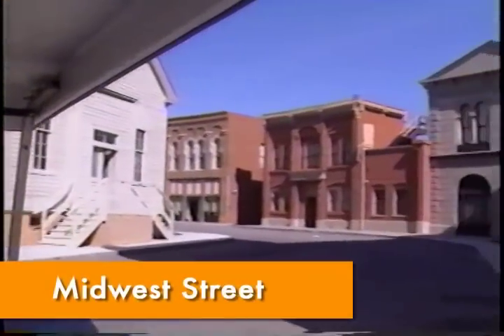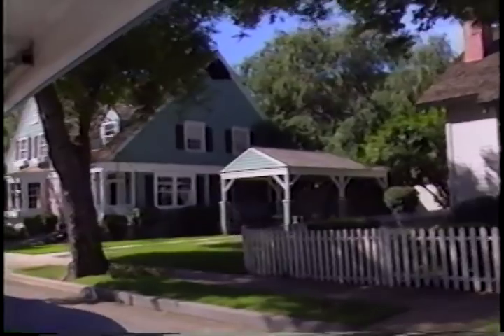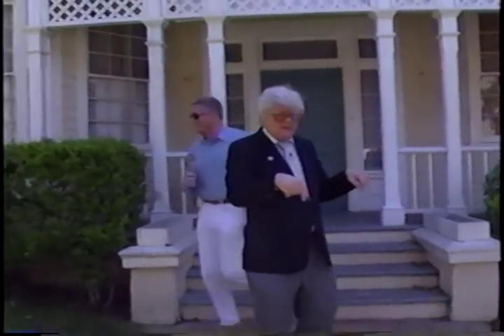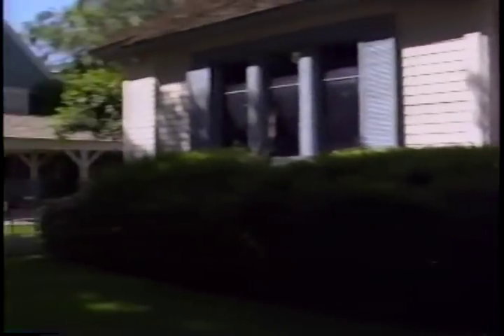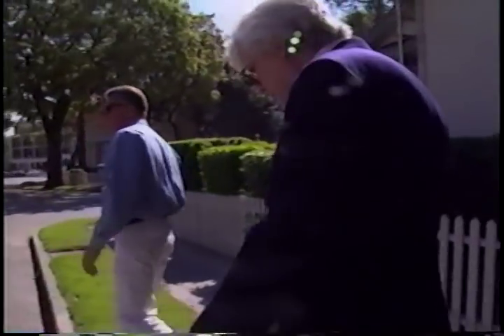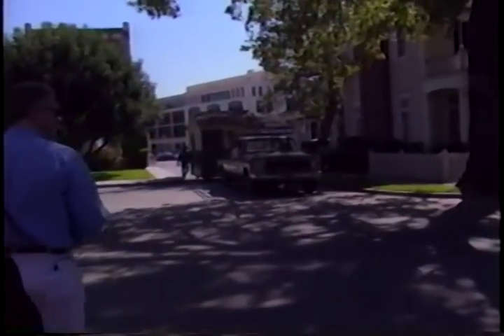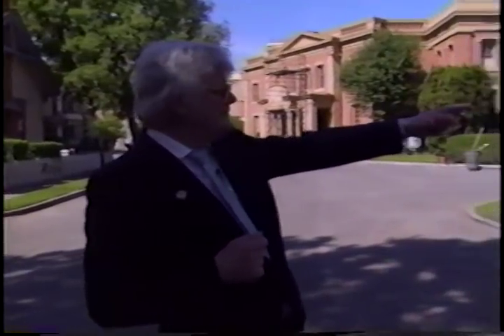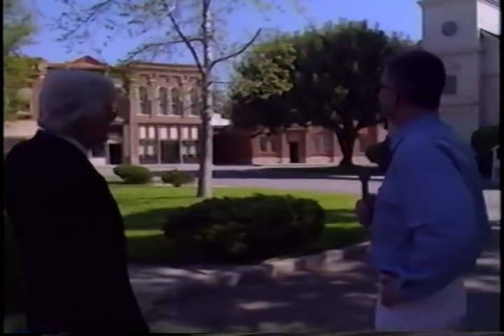Midwest Street - 1995 Warner Bros Tour - Huell Howser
From the great series "Visiting", hosted and produced by the late Huell Howser comes this tour of Midwest Street. This historic set stands on the Warner Bros main lot in Burbank, California. You might recognize it from movie like "The Music Man" and TV series like "Growing Pains" and "The Dukes of Hazard".

If you would like to see more videos please consider making a donation